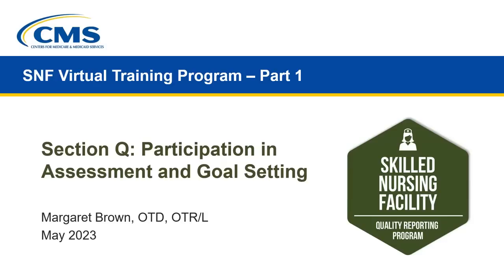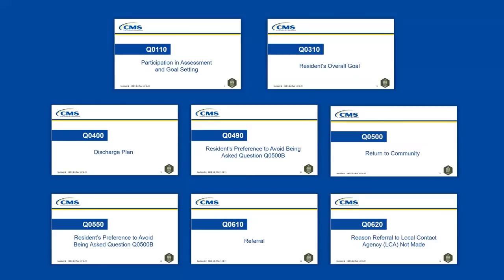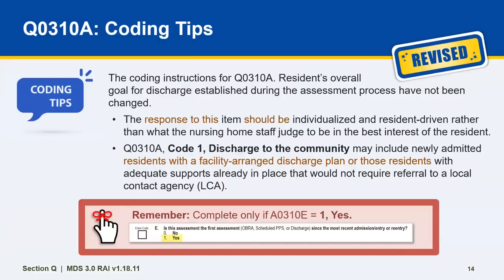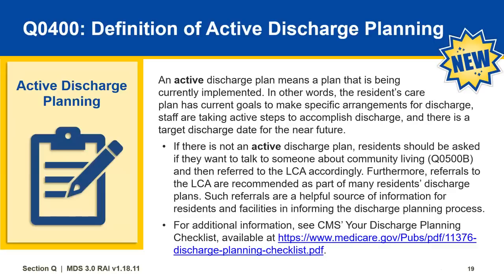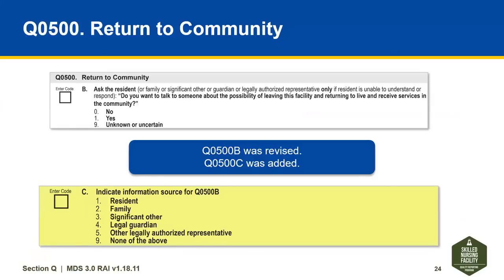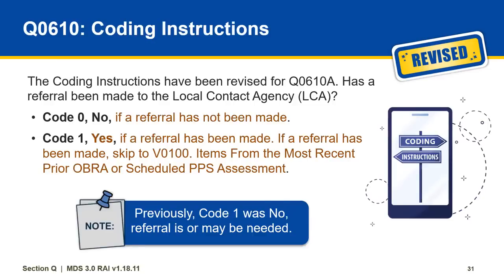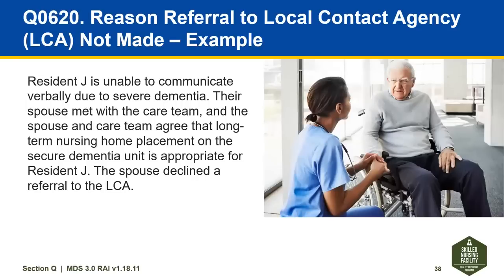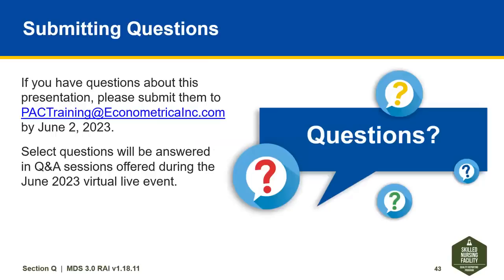SNF Section Q: Participation in Assessment and Goal Setting Training Webinar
This presentation instructs on the new and revised items in Section Q: Participation in Assessment and Goal Setting in the MDS 3.0 RAI v1.18.11.